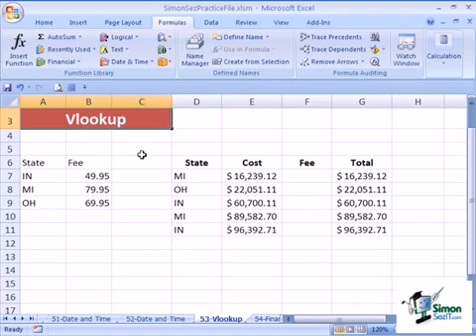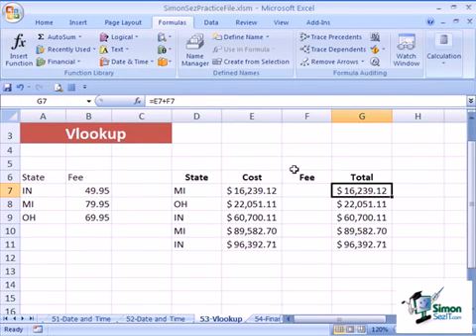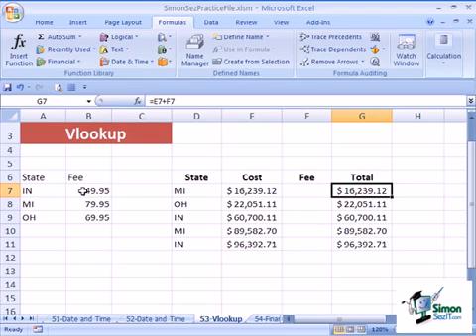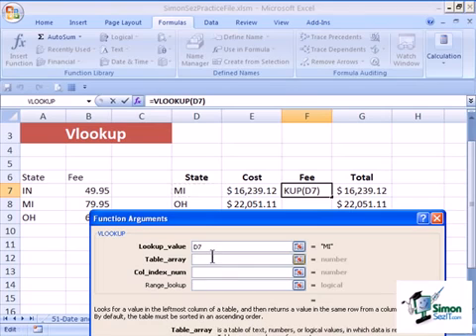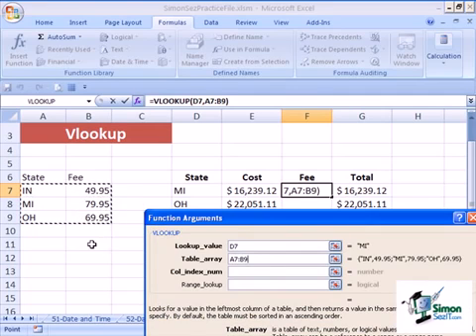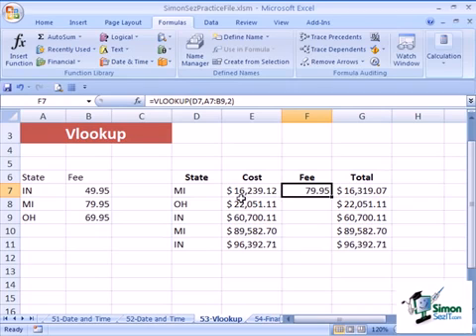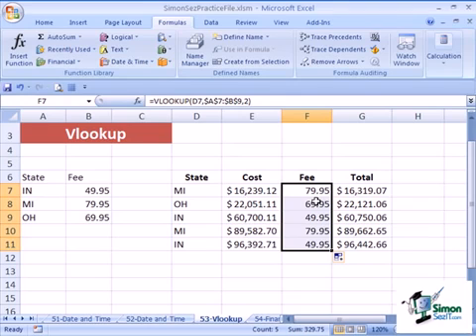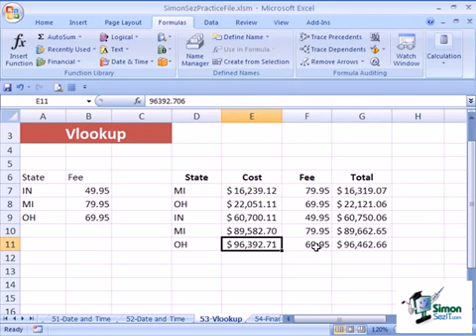Vlookup ms excel